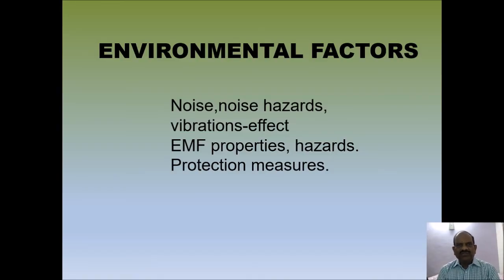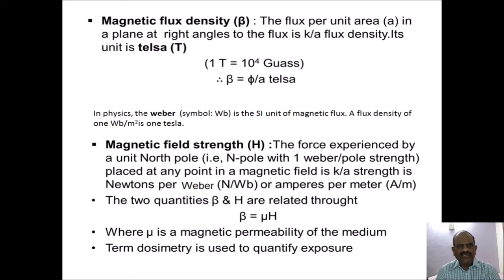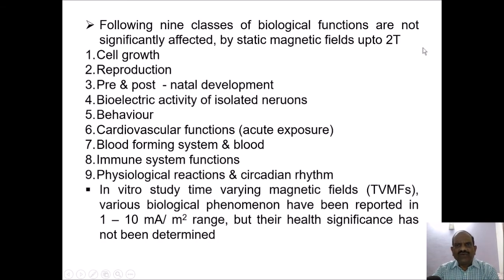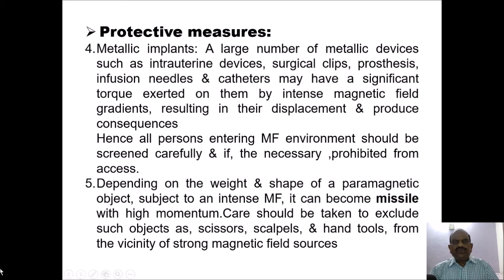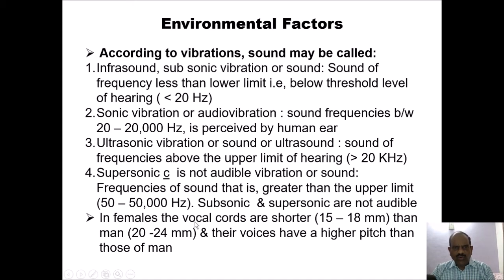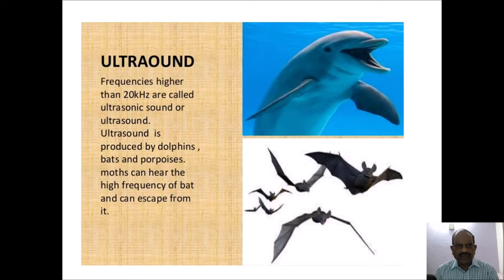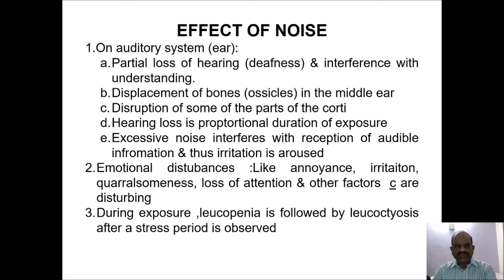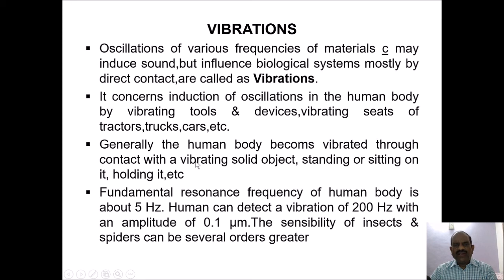ENVIRONMENTAL FACTORS :PART I BY DR ANAND BADWE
This topic gives idea about various environmental factors surrounding human beings and other species.It discusses about its basic information and hazardous effects caused by these factors.To avoid unnecessary effects of these elements protective measures are also discussed
Contents are useful to all life science students
Subscribe to our Youtube channel to learn more & hit the notification bell to get the latest video alert & Updates.Get early access to our upcoming video releases, practice questions, giveaways and more when you follow me on social Media.